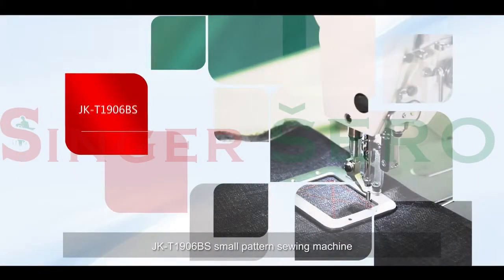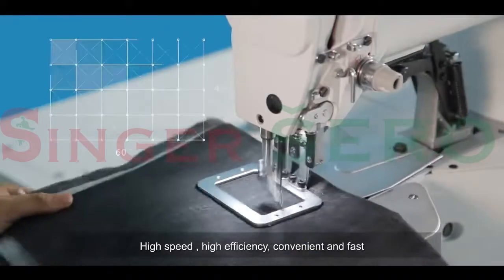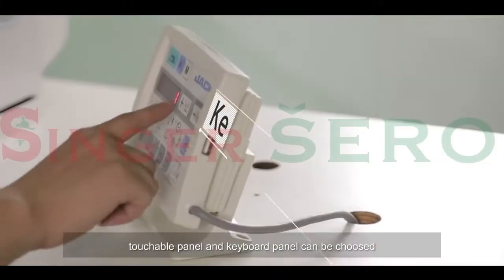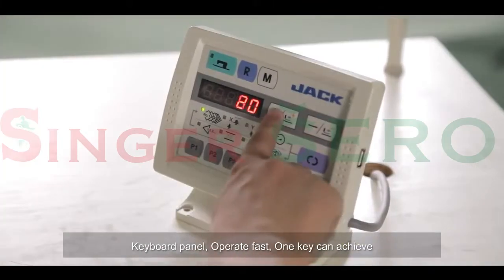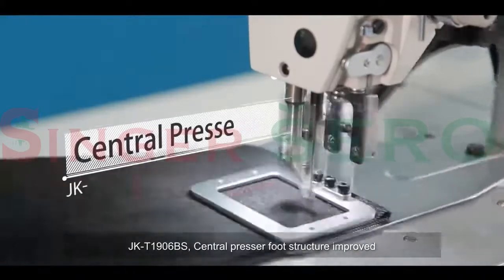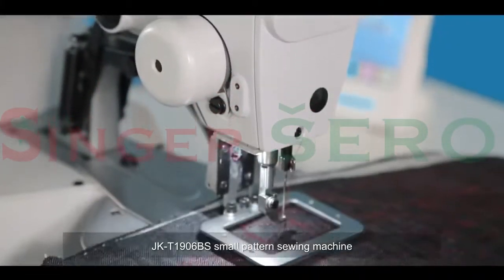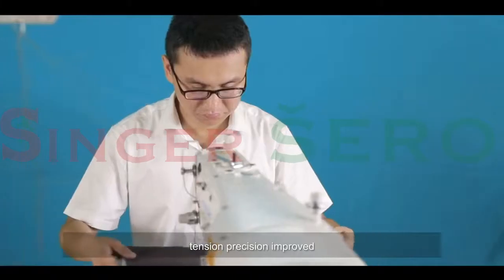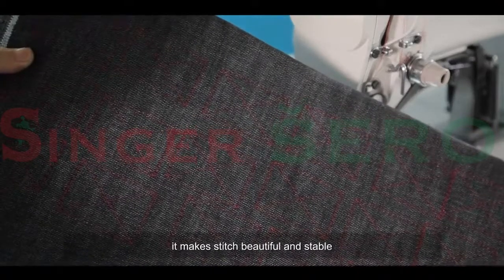JACK JK-T1906 - Singer Sero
office: ++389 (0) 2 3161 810
ul. sv. Kiril i Metodij 16/11
Macedonia, Skopje 1000